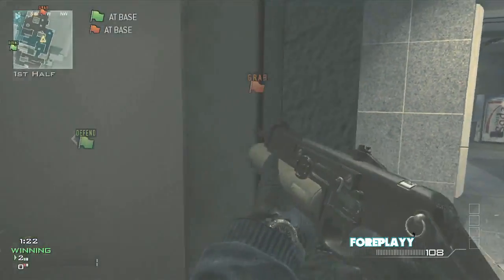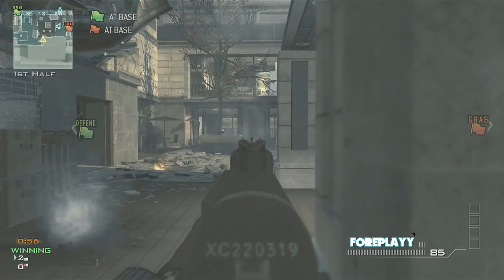Pro Scene #3 (Player Roles on a Team)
The Pro Scene is going to be my first commentary series where i can discuss the "How to's" in competitive gaming as well as my thoughts on certain topics. Also i want to be able to relate to YOU the subscriber and answer the numerous amounts of questions i receive in my inbox.

Fav | Comment | Enjoy

Gameplay POV - FoRePLayy nV
Map - Arkaden
Gametype - CTF
Series - Pro Scene
Episode - #3